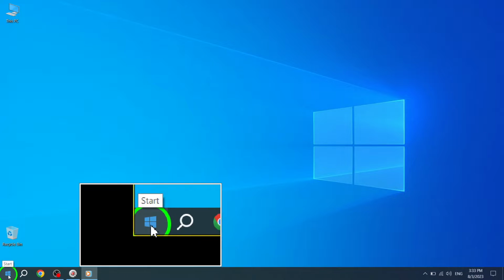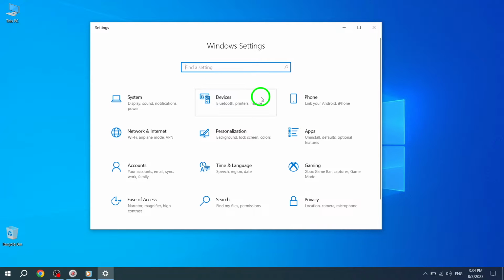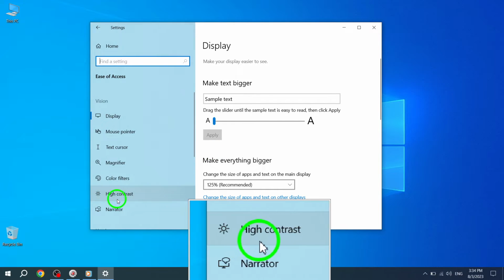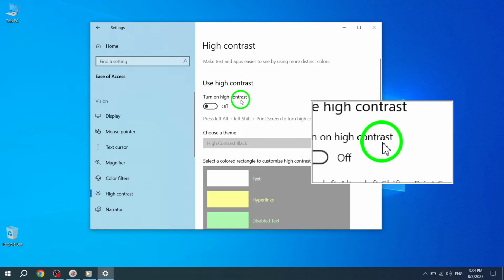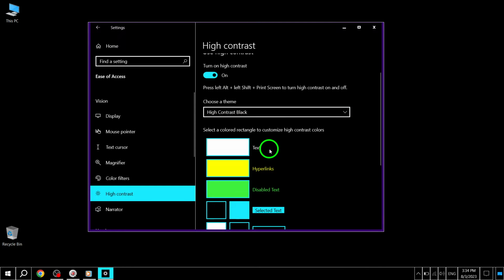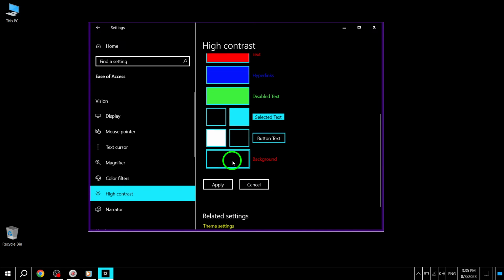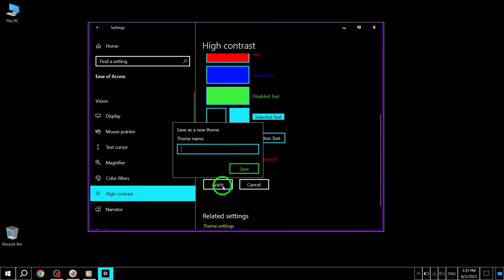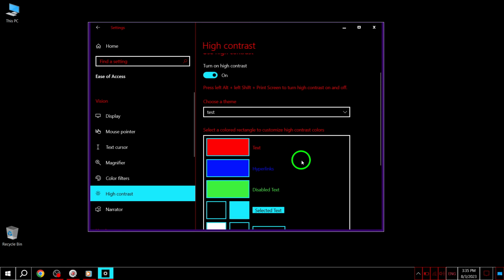How to Create Custom High Contrast Theme - Windows 10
Learn how to create a custom high contrast theme in Windows 10 with this step-by-step tutorial. By following these simple steps, you can personalize your Windows 10 interface with a high contrast theme that suits your preferences. Don't miss out on this essential guide!

1) Press Start.
2) Go to Settings.
3) Click Ease of Access. It's near the bottom of the menu next to a dotted line icon of a clock.
4) Click High Contrast. You'll see this in the vertical menu on the left side of the window.
5) Toggle on "Turn on high contrast". You may need to wait a moment for Windows to ready the color change.
6) Select a theme from the drop-down menu.
7) Click Text, Hyperlinks, Disabled Text, Selected Text, Button Text, and/or Background.
8) Select a color or enter a hex code.
9) Click Done.
10) Click Apply below the customizable options to apply.